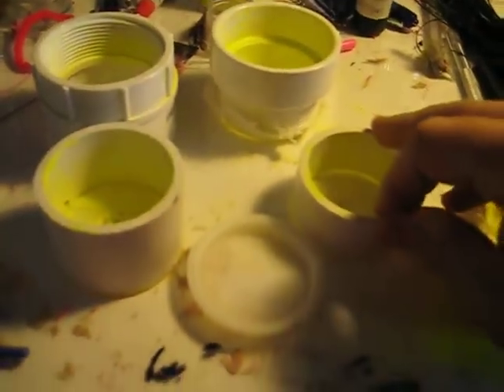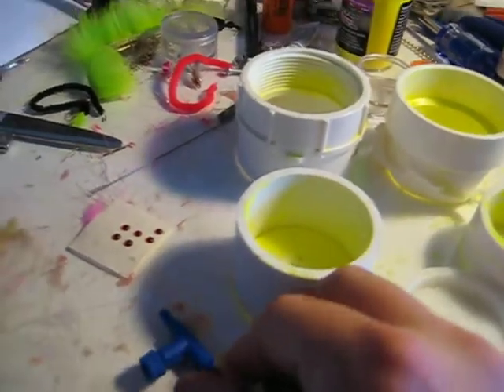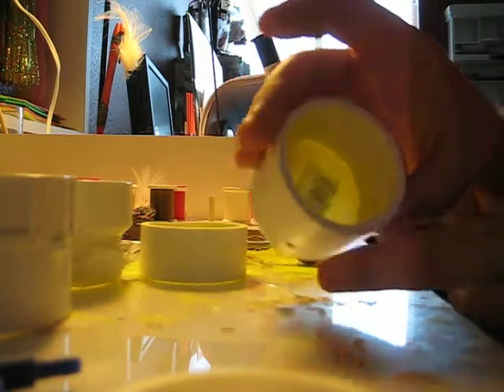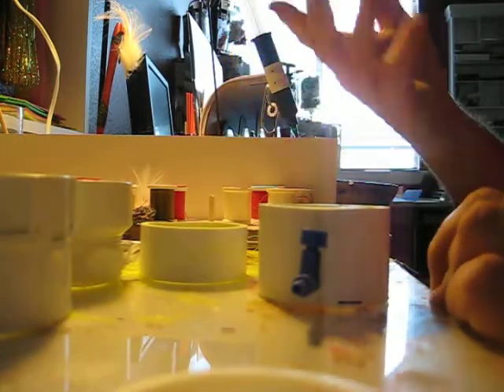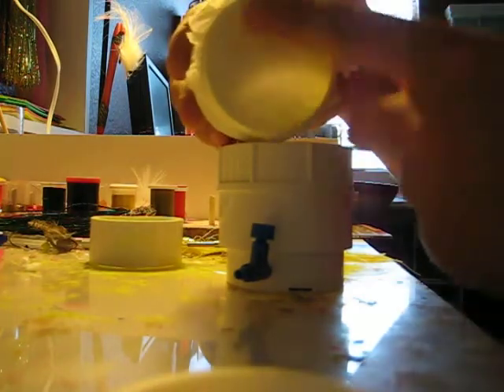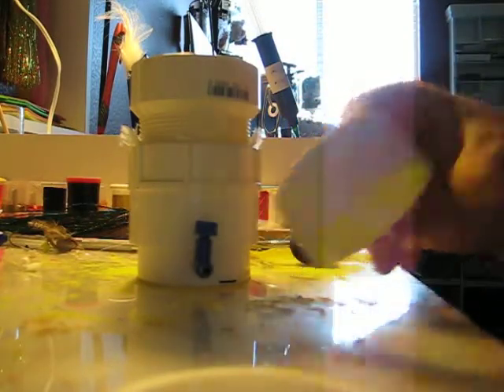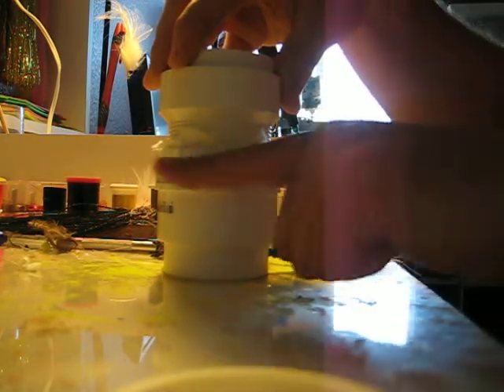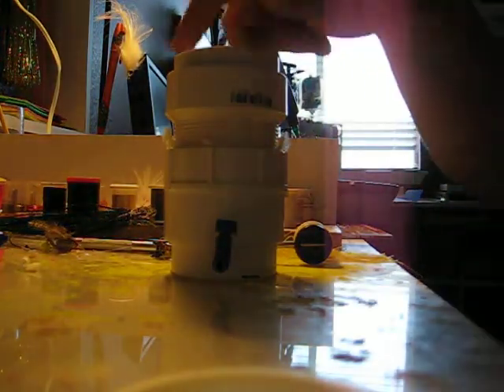How to build a fluid bed for powder coating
This is how to build a fluid bed like the ones I use for powder coating jig heads. Quick and easy.  This was my 1st take on making the video, plus battling a sinus infection so there may be a mis-speak here or there... enjoy!

Gibsontackle.com